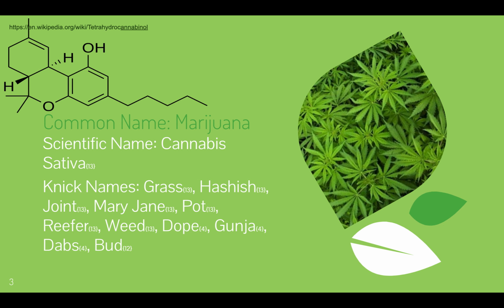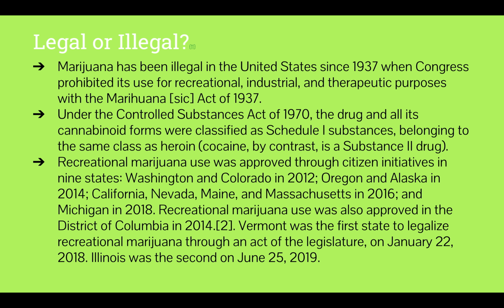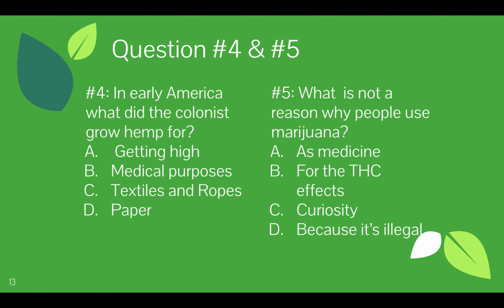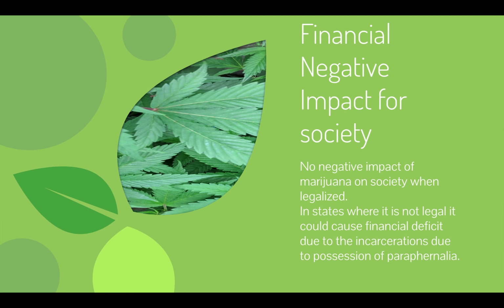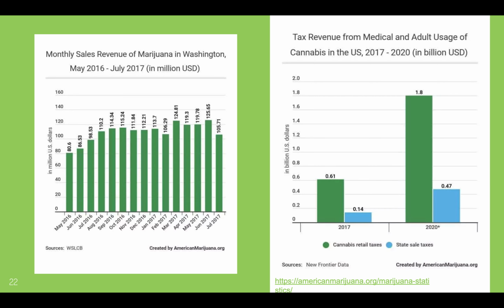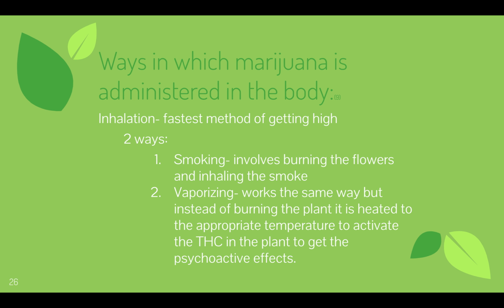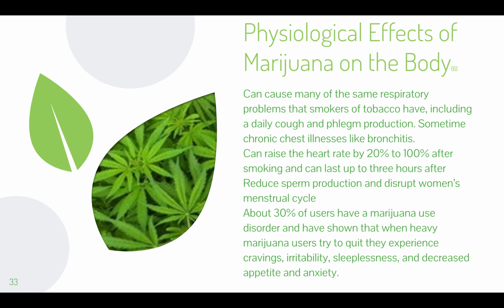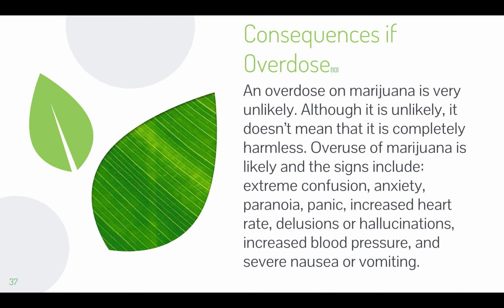Marijuana Presentation By: Bailey Yeager